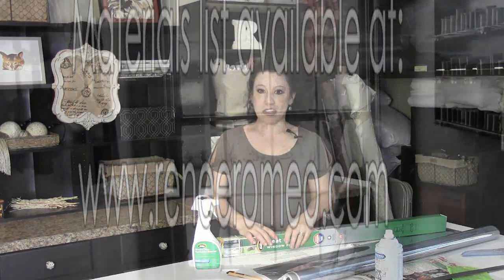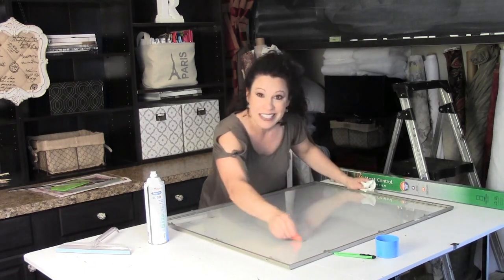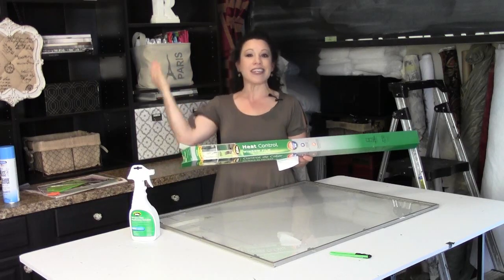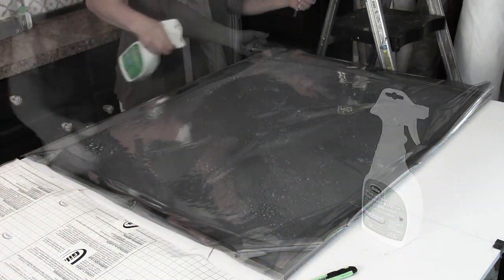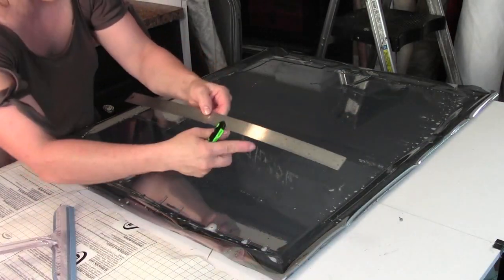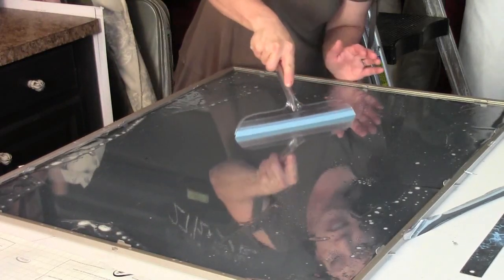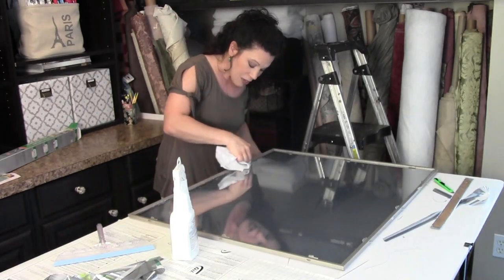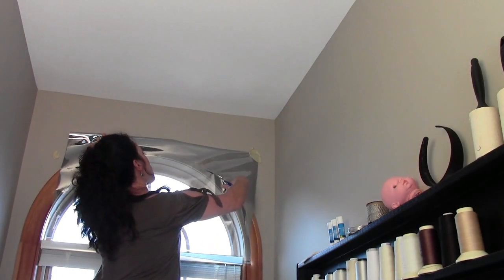Say Goodbye To Harmful Uv Rays With This Easy Window Film Installation Guide By Renee Romeo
How to Install Window Film (to block UV rays) - Renee Romeo
Are you tired of the glare and sun fade?

Do you need to know how to install window film to block UV Rays?
This step-by-step video shows how to install window film to block UV rays. If you have issues with sun fading in your home, you need to watch this video. The installation of inexpensive window film can save you thousands in replacement costs. Save the damage to your valuable furnishings by installing a static cling window film that you can install in minutes. It's a simple and fast project. I show all the materials needed to complete the job Pearls of Wisdom.

Are your carpets, rugs and floors looking a little lighter?
This amazing window film will keep all your interior furnishings looking like new. For as little as $30.00 per window, you will protect all of your valuables from harmful UV rays, glare and heat. This helps your bottom line budget by lowering heating and cooling costs. What can be better than that? The window film will pay for itself over time. I like projects that pay for themselves. Don't you? My little project has already save me on summertime cooling costs. I'm blocking hot western sun and the rooms with treated windows are super cool now.

It's actually a reflective surface for your windows.
Keep in mind that the reflective surface has a mirror-like surface. You should treat an entire side of your home when installing this product. Otherwise, the untreated windows will have a different appearance from the street than the treated windows. So, whether your windows are old or new, this window treatment is a must to block heat, glare and UV rays. Best yet, it's completely removable so if you change your mind or move, it can come down easily. Let me help you save some valuable cash, protect your valuables and keep you cool.

The DIY site that teaches you how to create and succeed with all projects around the home.